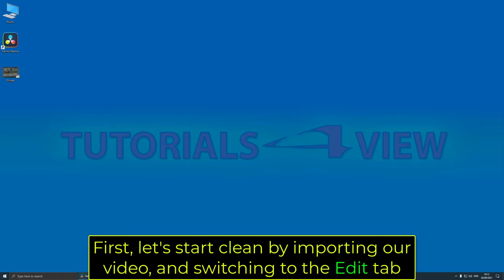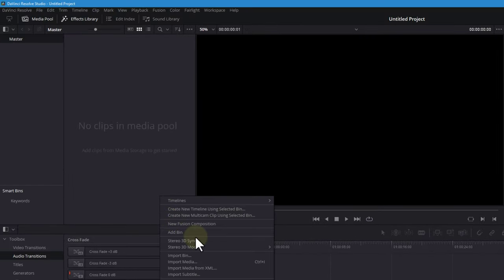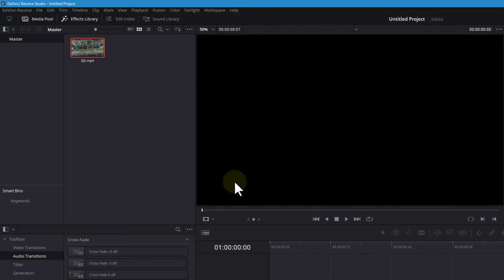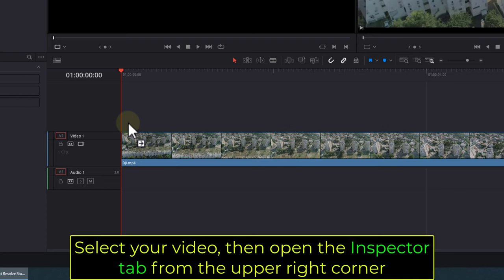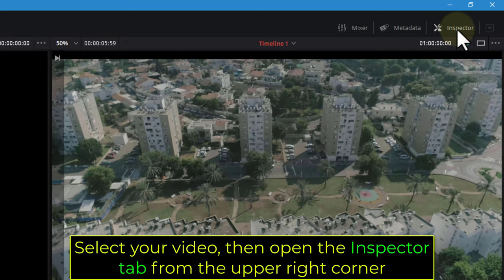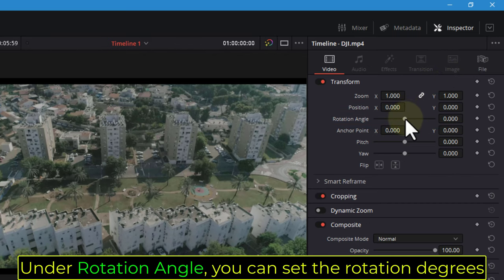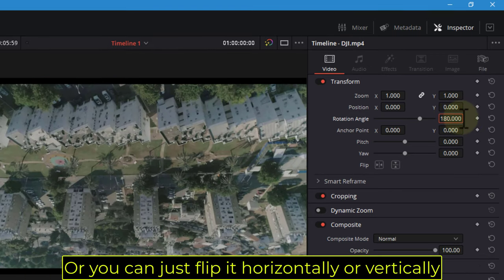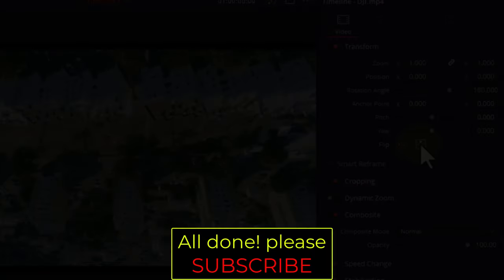How to rotate / flip a video in DaVinci Resolve 17 - Tutorial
In this DaVinci Resolve tutorial you will learn how to flip and rotate a video in DaVinci Resolve 17 ( DaVinci Resolve 17 tutorial ) with ease using the Inspector tab under the Edit mode, for this DaVinci Resolve video tutorial you will not need any prior knowledge or understanding of DaVinci Resolve, you will be able to flip or rotate your video clip in a scene in any direction and even set a given degrees to get your exact rotation numbers ( You may choose to flip it horizontally and vertically in 90 or 180 degrees ).